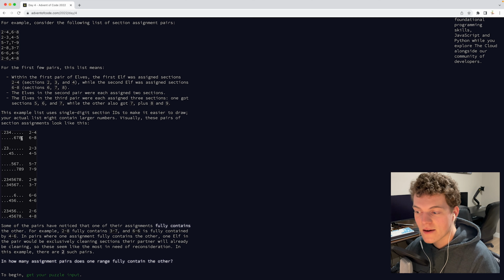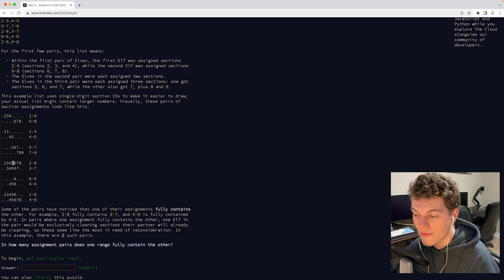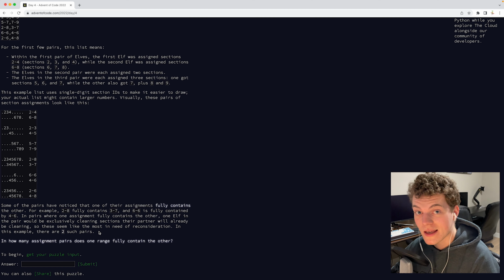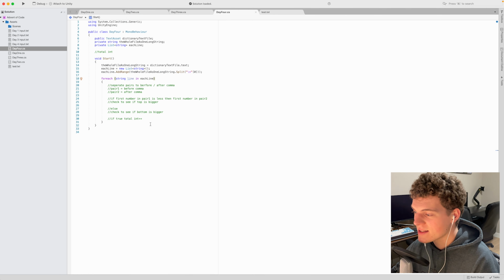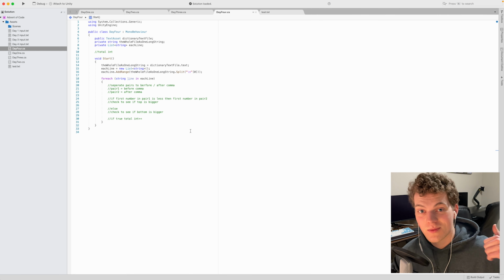Advent of Code Day 4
Come chill out and code with me! It's gonna be a great time!